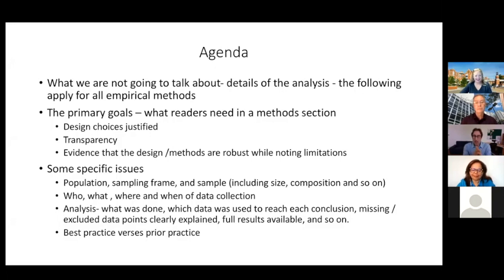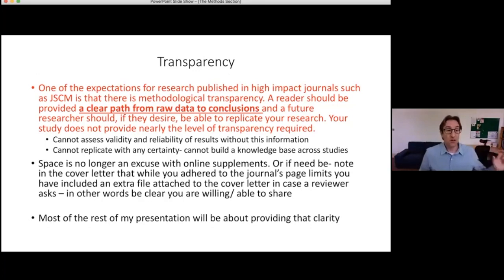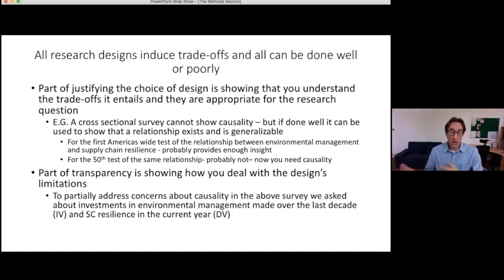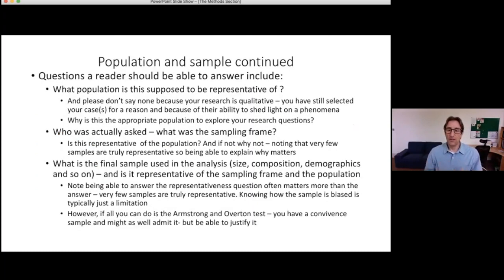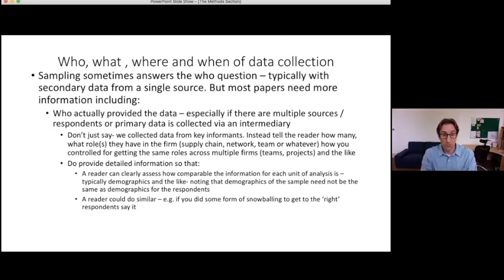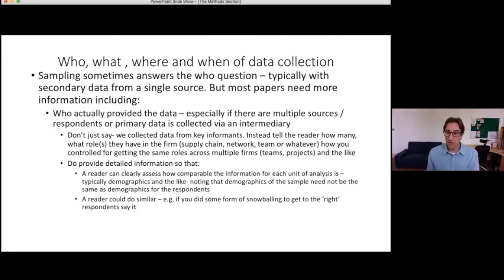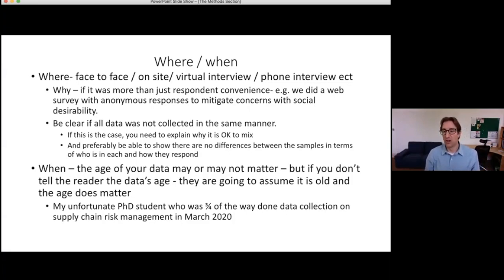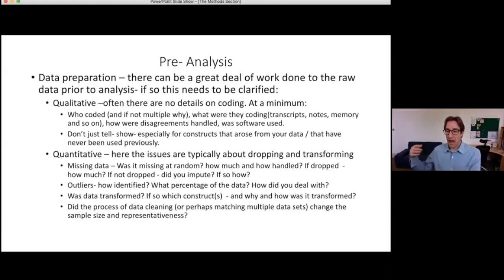Latin American Virtual Symposium: Mark Pagell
Developing an Effective Methods Section
Mark Pagell (University College Dublin, Ireland)